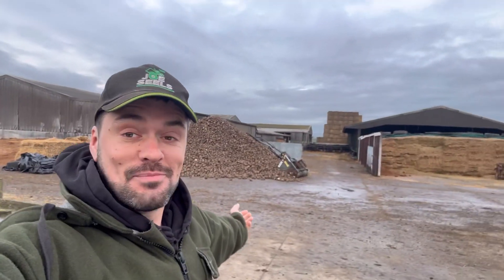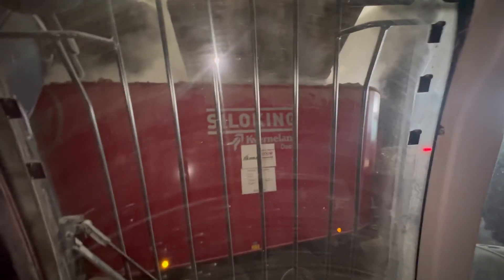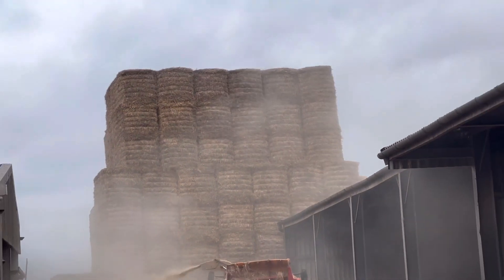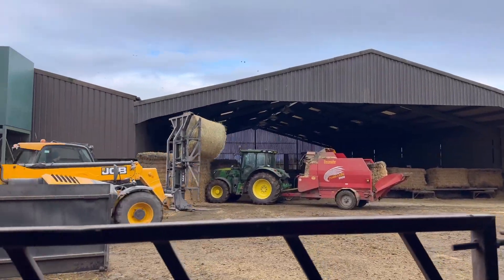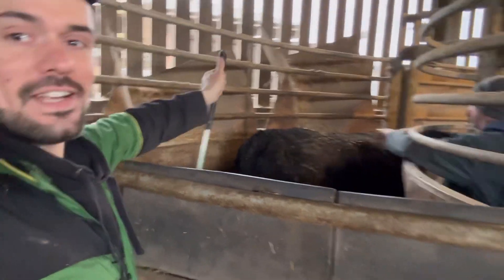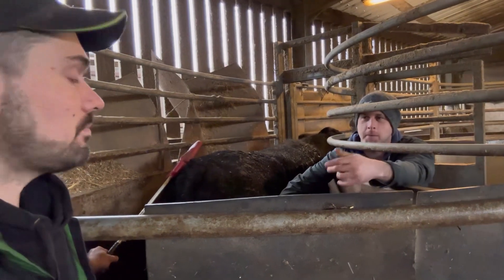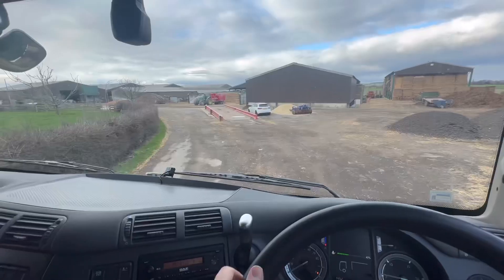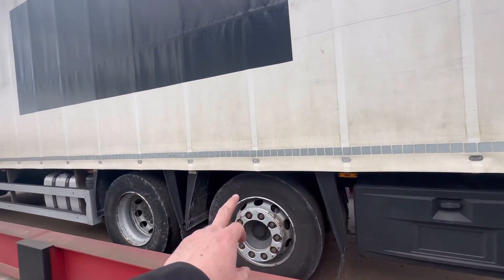Check Out Our New Mystery Machine?!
for the Autosteer from Steven